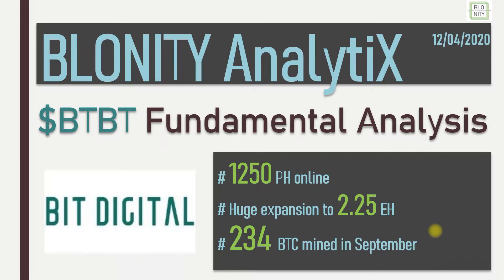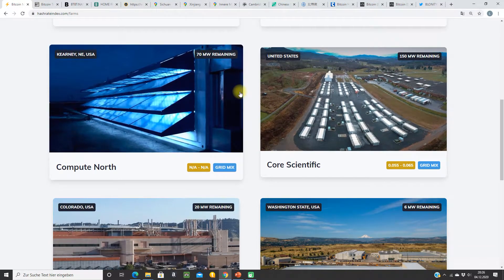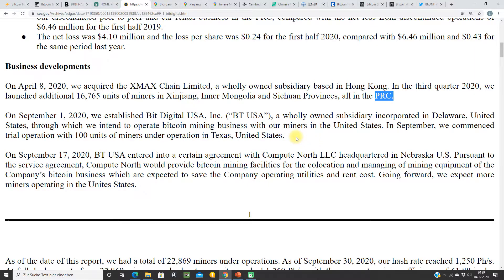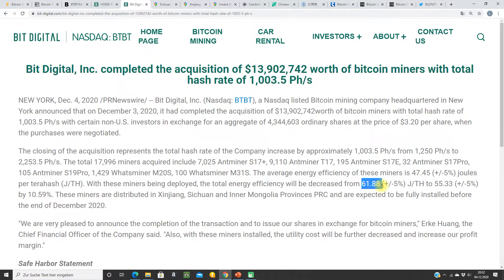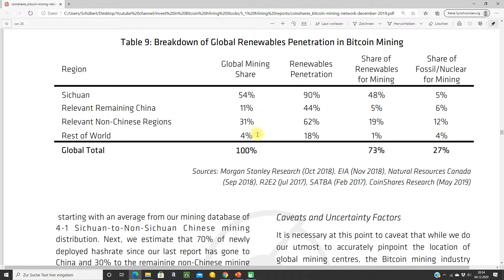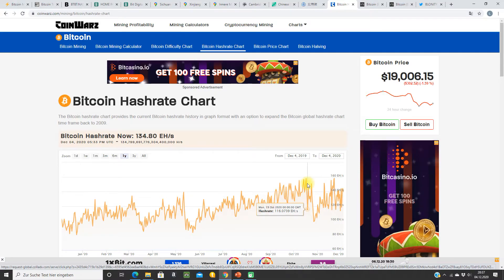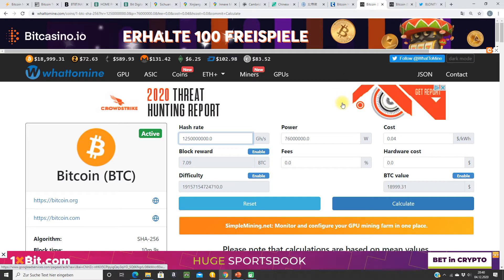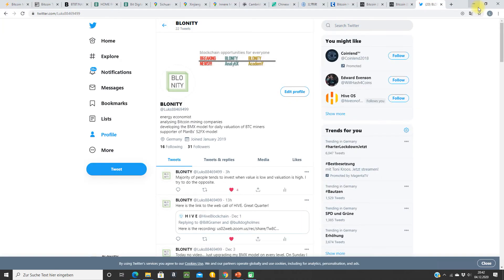BLONITY AnalytiX I BIT DIGITAL INC I This Miner will have more than 2 EH operational within 30 days!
Hey guys,
I really wasn’t aware of this miner until one week ago.
BIT DIGITALs' mining operations are located in China (Sichuan, Xinjiang and Inner Mongolia) right now but they want to expand to the US.
I’m not invested right now but the operational numbers are impressive.
I try to get the data from $BTBT included into my BMX v0.2 model until sunday to compare it with the other miners.
BLONITY

Follow my brand new twitter-account: Blonity AnalytiX @Luks88469499

Do always your own research.
Bitcoin Miner, Ethereum Miner, Crypto Miner, Mining Stock, Mining Company